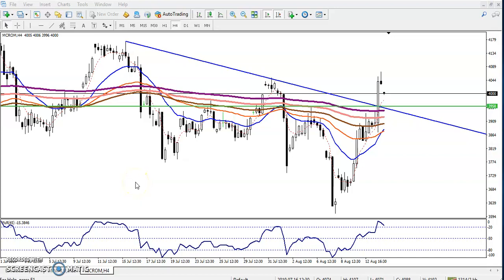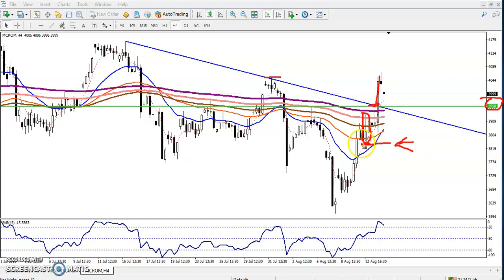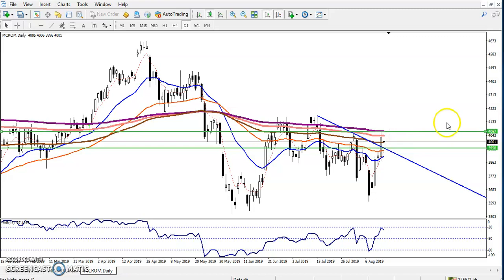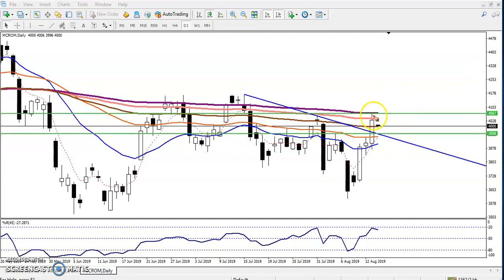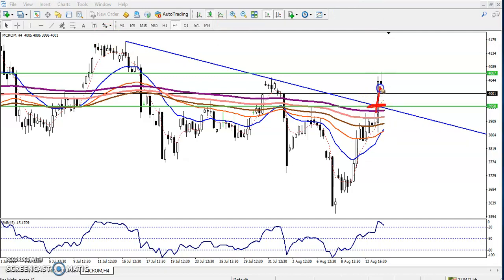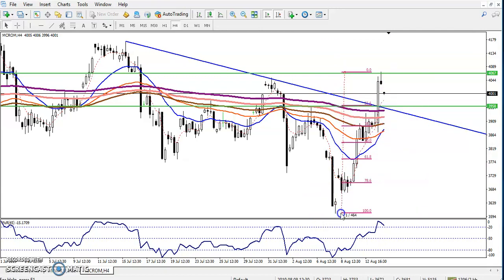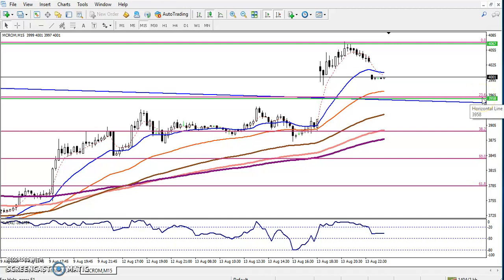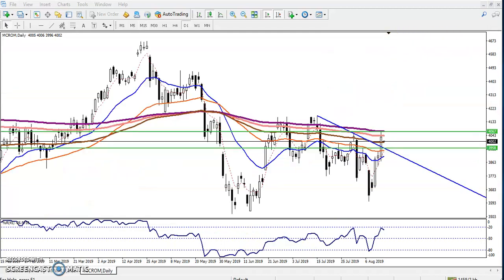Crude Oil Analysis